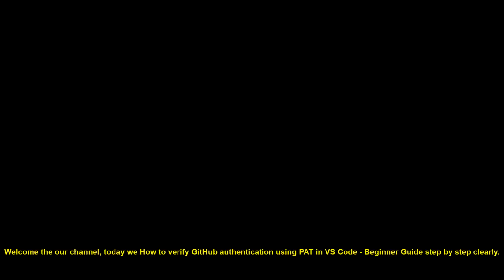How to verify GitHub authentication using PAT in VS Code - Beginner Guide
In this beginner-friendly guide, learn how to verify GitHub authentication using a Personal Access Token (PAT) in Visual Studio Code. We'll walk you through the step-by-step process to ensure a seamless connection between your GitHub account and VS Code. Whether you’re new to GitHub or just need a refresher on using PATs, this video has you covered! Enhance your coding experience by integrating powerful version control with GitHub.